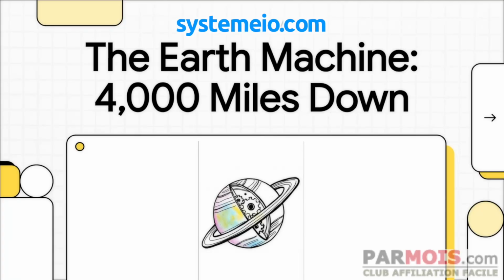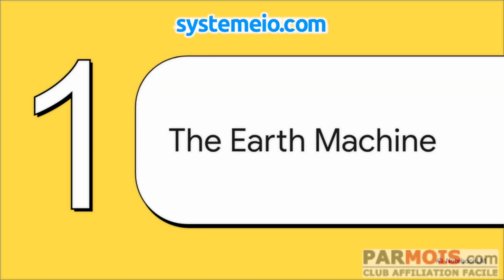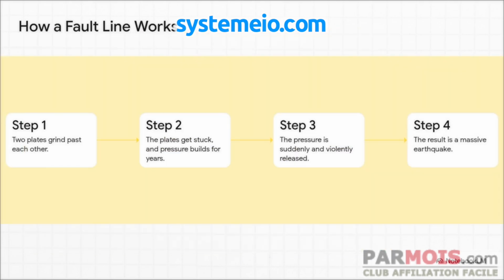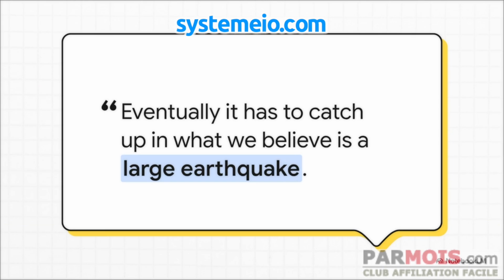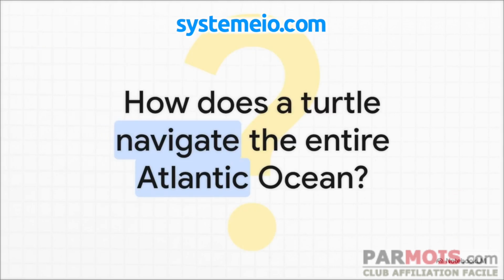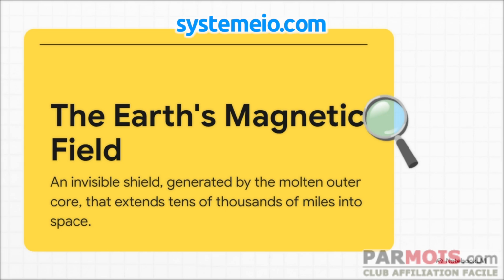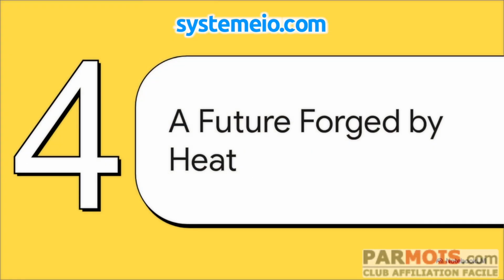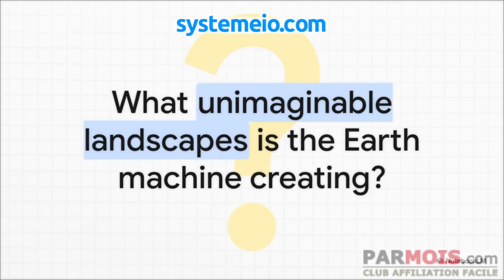EXPLAINER VIDEO: The Earth Machine